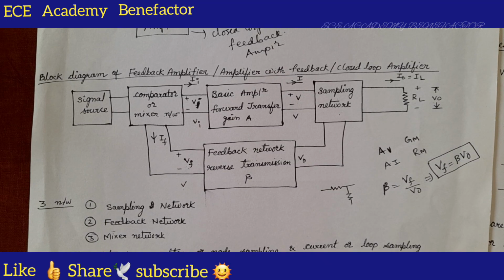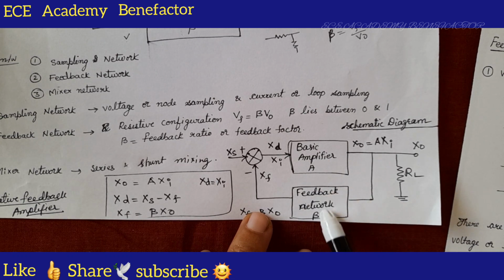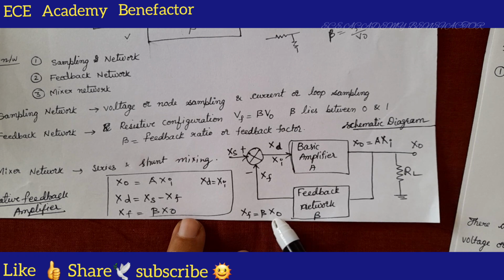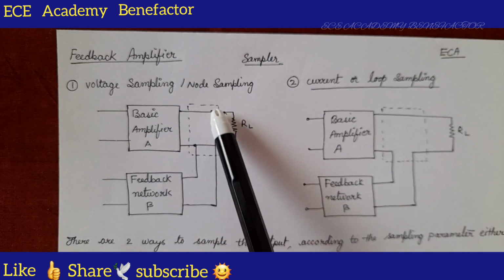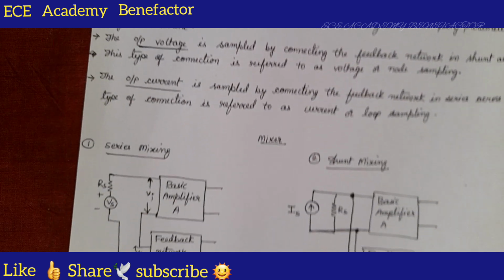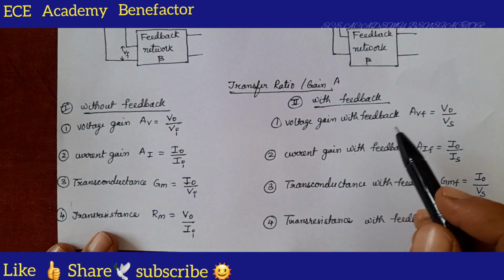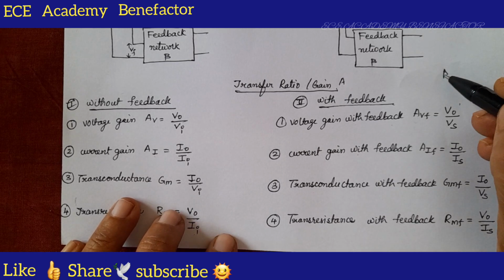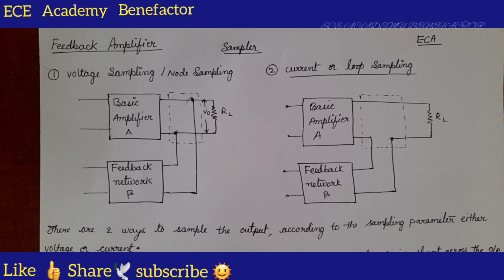Feedback Amplifier: Sampling and Mixing